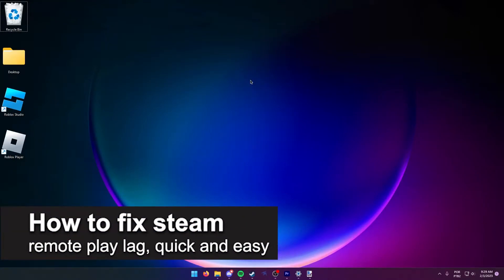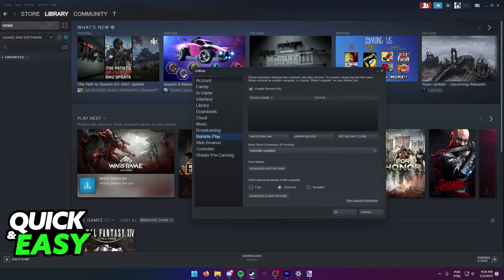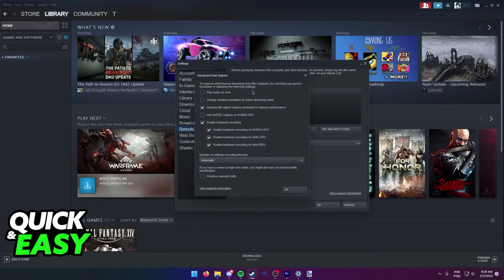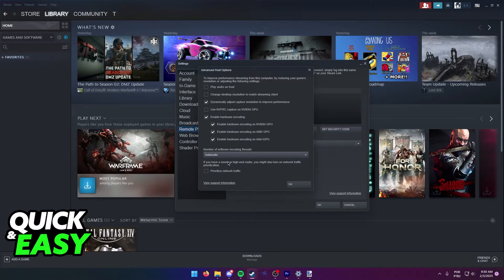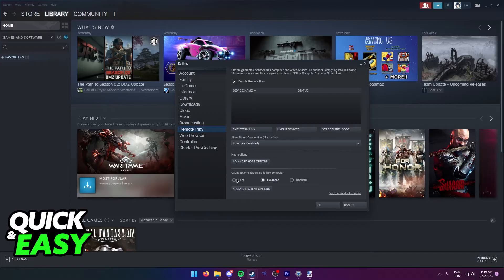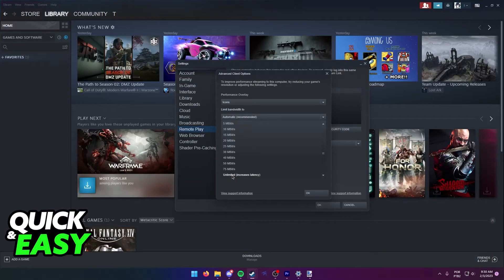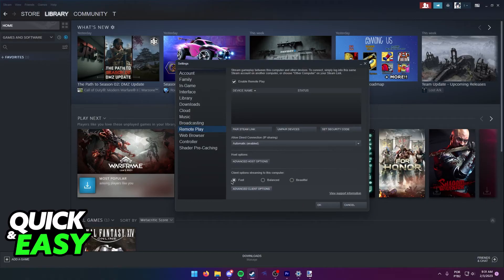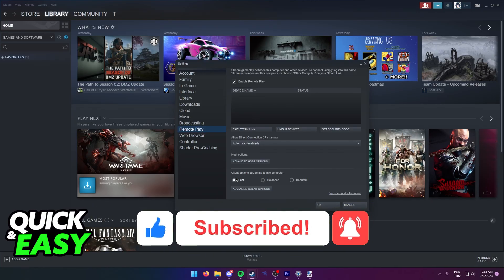How To Fix Steam Remote Play Lag [BEST Way!]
In this video I will show you how to fix steam remote play lag.

I hope I have helped you with the video!